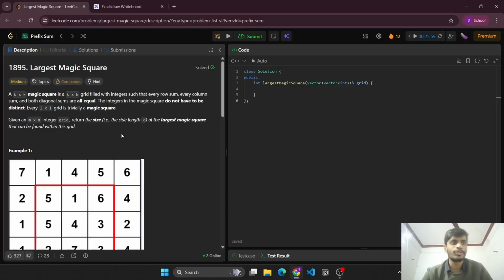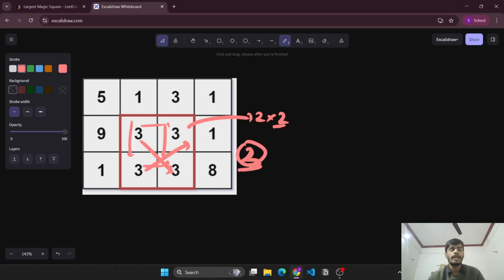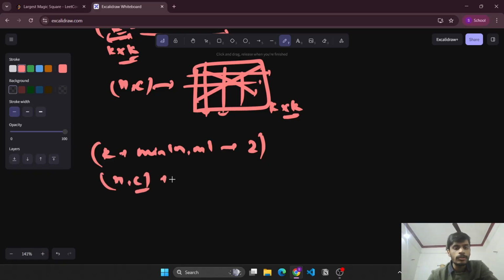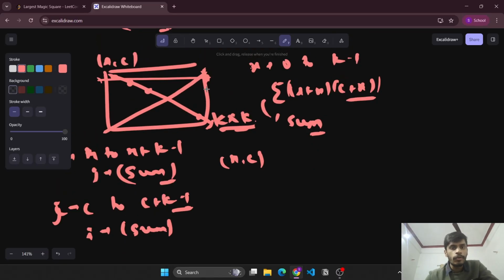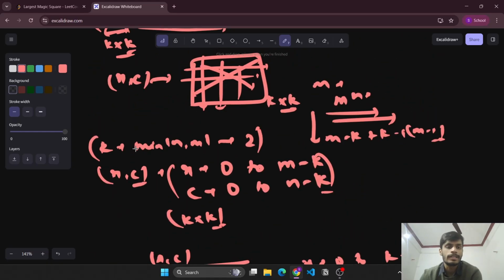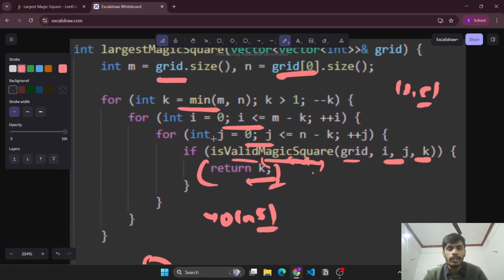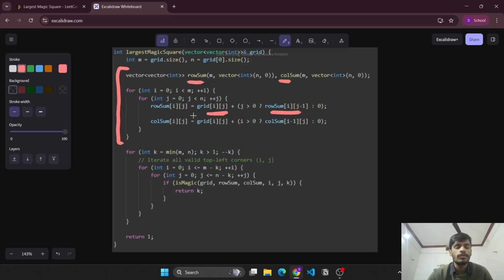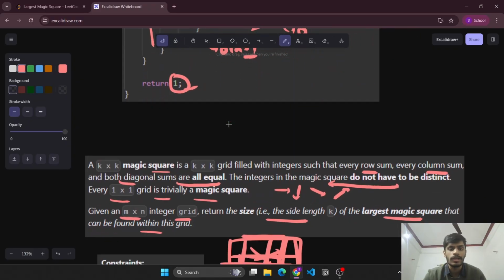LeetCode 1895 | Largest Magic Square | Best Intuition + Easy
In this video, we solve LeetCode: Largest Magic Square, a problem that strengthens your understanding of 2D arrays and mathematical observations.

The goal is to find the largest magic square inside a grid, where the sum of every row, column, and both diagonals is the same. We focus on a clean and efficient approach to handle this problem within constraints.

📌 In this video, you’ll learn:
• Core intuition behind magic squares
• Efficient techniques for 2D grid processing
• Optimized approach to avoid brute force

Perfect for LeetCode practice, interview preparation, and competitive programming.